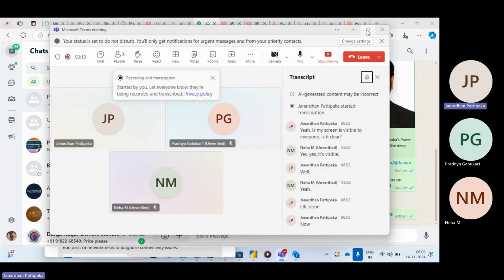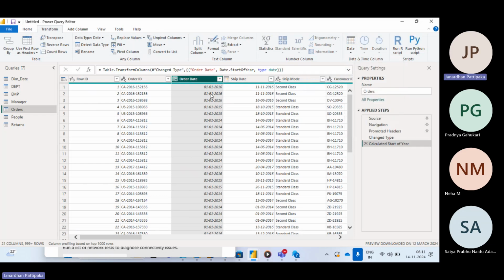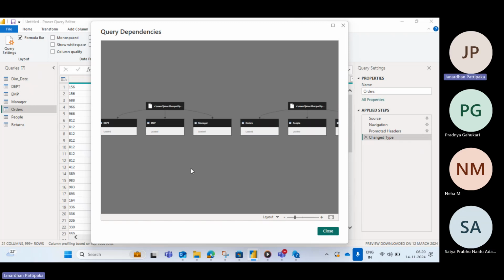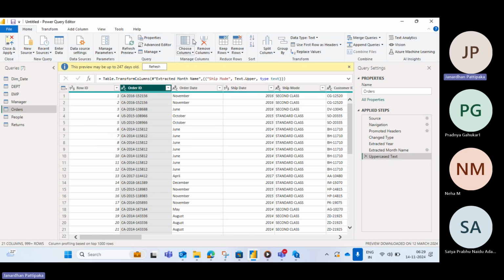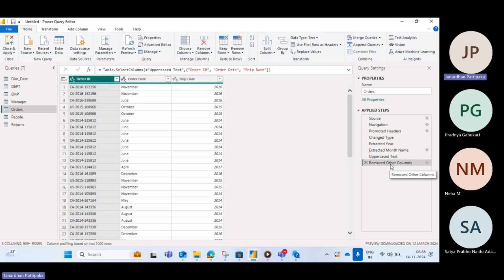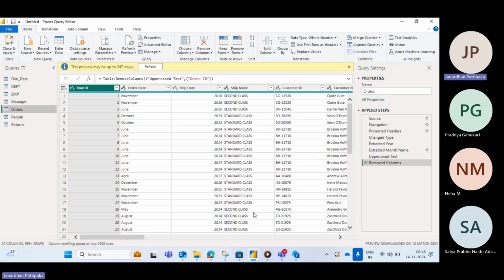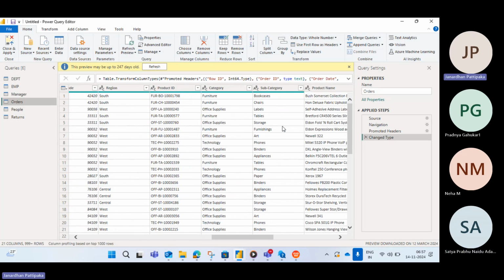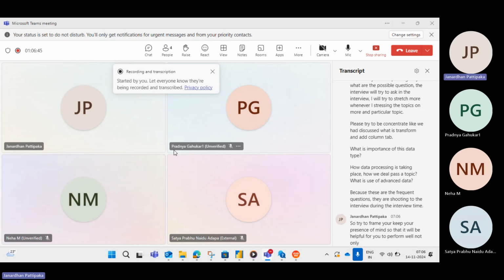Power query 2nd class Nov 14th, 2024, Weekday batch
Please go through Power query 2nd class of weekday batch (Nov 14th, 2024)